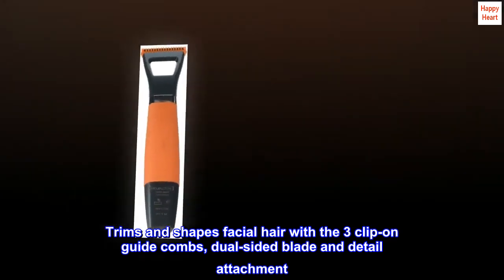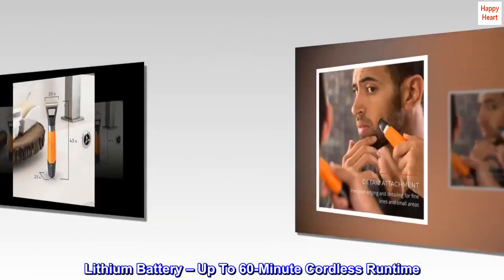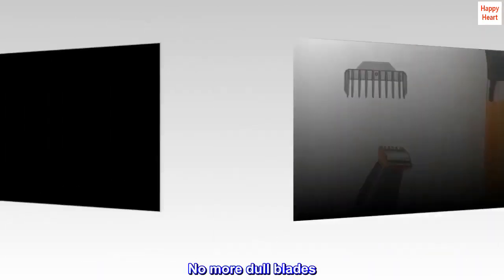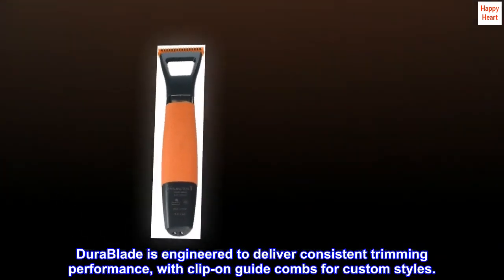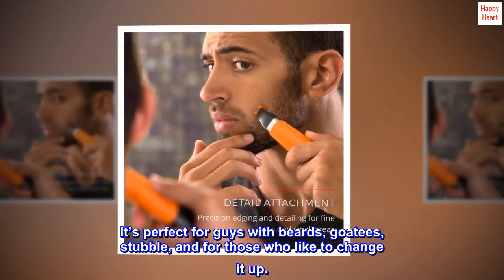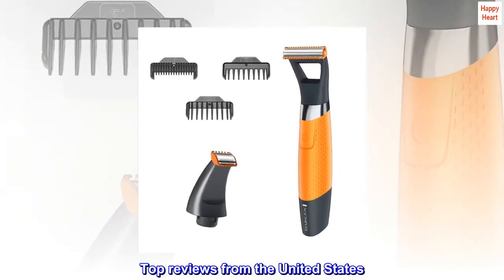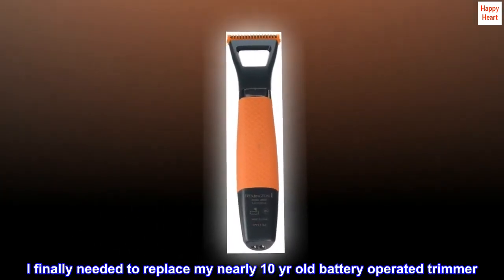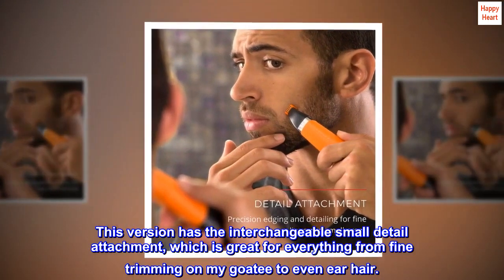Remington DuraBlade Lithium Hybrid Trimmer and Edger - MND Shop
Remington DuraBlade Lithium Hybrid Trimmer and Edger

Trims and shapes facial hair with the 3 clip-on guide combs, dual-sided blade and detail attachment
Shaves to a comfortable length – not as close as a traditional shaver
Never Replace Blades
Lithium Battery – Up To 60-Minute Cordless Runtime. 100% Waterproof – Comfort and Easy Cleanup
No more dull blades. No more buying replacements. DuraBlade is engineered to deliver consistent trimming performance, with clip-on guide combs for custom styles.
DuraBlade tackles any length of hair, from full beard to close stubble in one quick step. It’s perfect for guys with beards, goatees, stubble, and for those who like to change it up.
Perfect for guys with beards, goatees, stubble, and for those who like to change it up
Never Replace Blades
Lithium Battery – Up To 60-Minute Cordless Runtime
100% Waterproof – Comfort and Easy Cleanup
Top reviews from the United States
Remington's Durablade trimmer is an outstanding value.
I finally needed to replace my nearly 10 yr old battery operated trimmer. After much searching, I settled on the Remington Durablade trimmer. This version has the interchangeable small detail attachment, which is great for everything from fine trimming on my goatee to even ear hair.